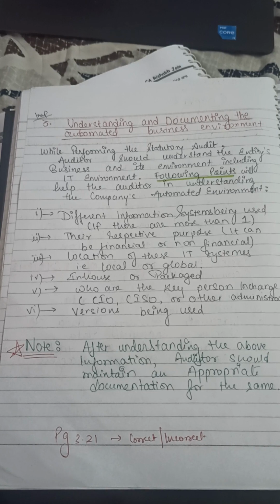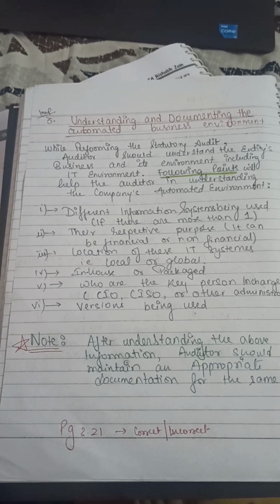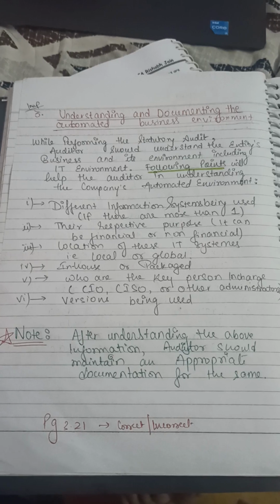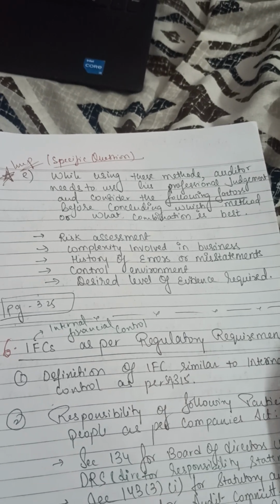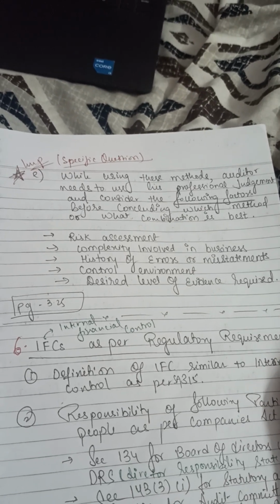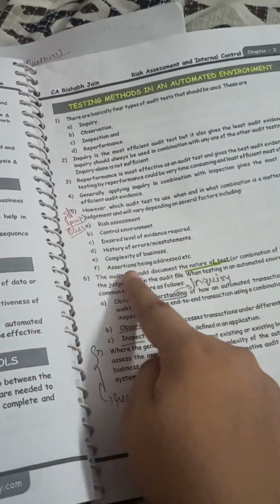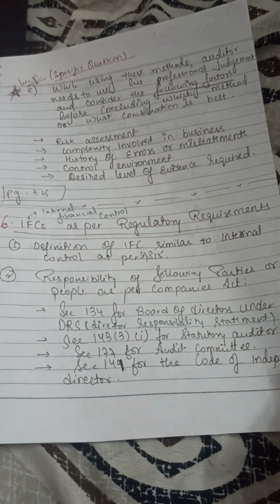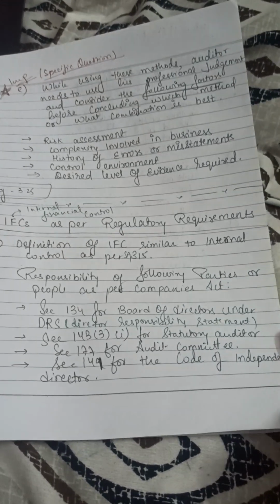lecture 11 part 01 , part 02